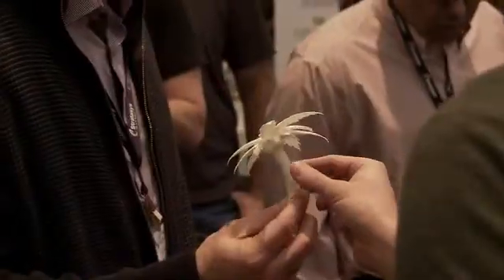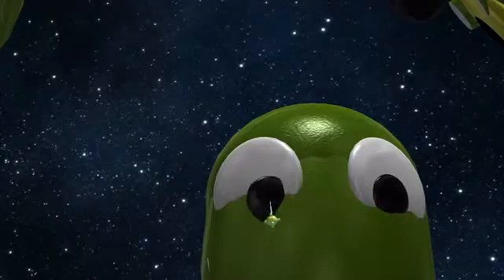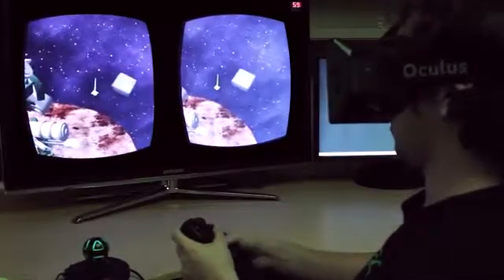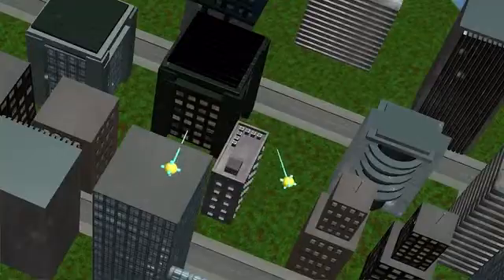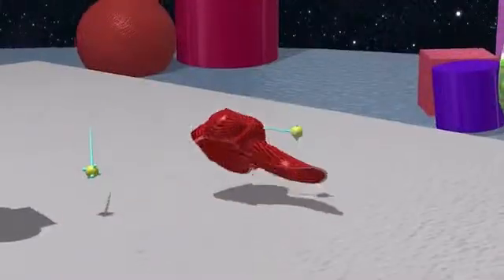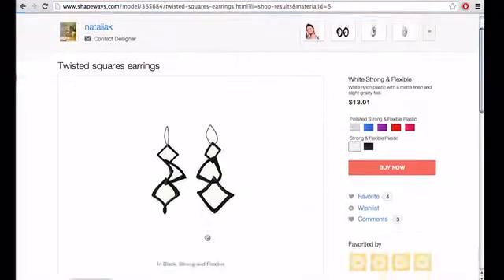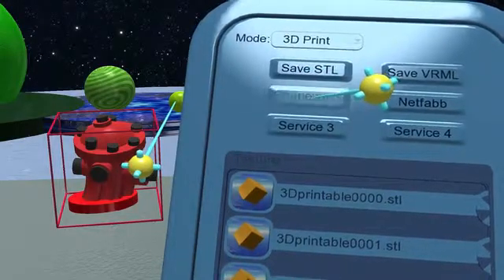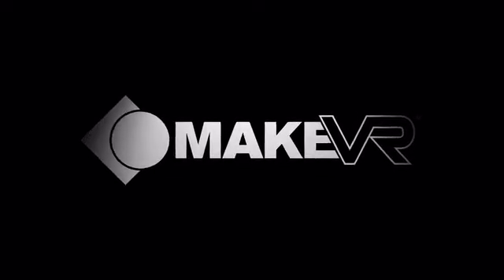Create 3D models with hand gestures: MakeVR launches on Kickstarter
When Sixense showed off its MakeVR STEM motion controller at Maker Faire New York 2013, it was only a prototype. But it was already impressive. MakeVR is a user-friendly computer aided design program that allows everyone to easily create and sculpt 3D objects with their hands.

MakeVR is built around two key components: a 3D multi-touch interface and a professional-grade CAD engine. It includes the STEM System (with two controllers) as the input device, so non-designer civilians can just use natural hand gestures to build complex 3D models and manipulate objects, just like what you did in the real world.

Two STEM System Controllers (included with MakeVR)

"With two independently tracked hands in MakeVR, you can translate (move), scale, and rotate your environment in the same way you use 2D multi-touch on your smartphone, or tablet -- but better." states the company. You can grab a point in space and drag the entire world around, you can also scale the environment up or down and rotate it in any direction.

When you're modeling in MakeVR, you also have access to a full suite of CAD functionality and Boolean tools, so you can "Cut; Join; Slice; Sweeps (by hand and along wires); Clone; Chamfer; Fillet; Asymmetrical scaling; Deformation; Mirror; Loft; Extrude" your models.

It also features Collaborate3D, a collaborative mode that allows up to five local or remote users to model together in real time within the same virtual environment. (Note: Collaborate3D is not included in the basic version of MakeVR).

For the more serious makers and professional modelers, MakeVR includes the precision tools for highly precise models including tessellation, healing, and hollowing. Jig kits can be snapped together in any configuration so that you can create complex models with precision.

MakeVR is compatible with the upcoming Oculus Rift head-mounted display. So if you combine MakeVR with Oculus Rift, a virtual reality headset you could even navigate every angle of a 3D object and perfect each detail in a virtual world. You can go inside an object or passageway to get an ant's-eye view as you look around, surrounded on all sides by the object you are creating.

MakeVR gives people without any training or experience in 3D modeling the ability to create 3D prints. When your model is finished and ready to print, MakeVR allows you to save your file in .stl format and send it directly to any 3D printer, without any post-processing required. It has embedded Shapeways functionality so your model is automatically uploaded to your Shapeways account where you'll see a preview of what you're about to print and be presented with all the various material, color, and pricing options.

Sixense has just launched MakeVR on Kickstarter with a goal of $250,000. If you already owns a Hydra you can buy a basic version of MakeVR without controllers for $169. Basic version of MakeVR including STEM System (2 wireless controllers) costs $399. Pledge $259 you will receive the basic MakeVR with Collaborate3D included.

"The challenge of content creation is the critical barrier for consumers getting started with 3D printing," said Amir Rubin, co-founder of Sixense. "MakeVR will catalyze the consumer 3D printing market by providing the first powerful 3D modeling solution that is both affordable and easy to use."